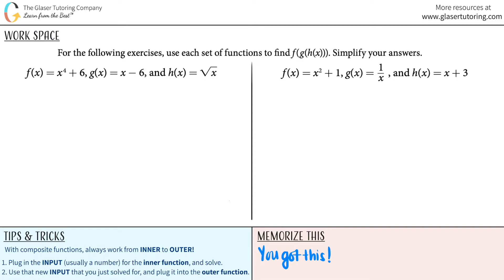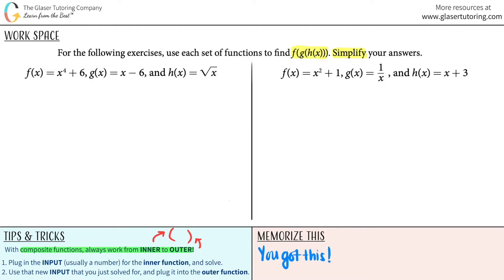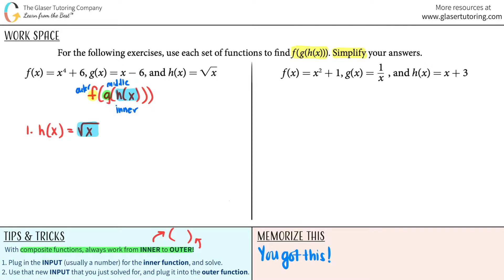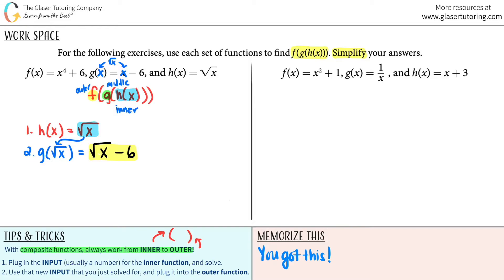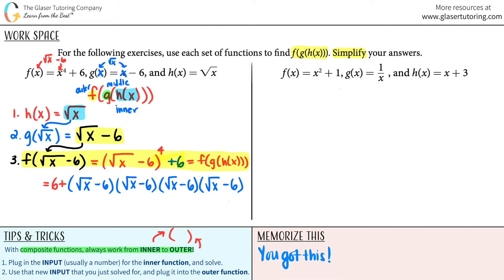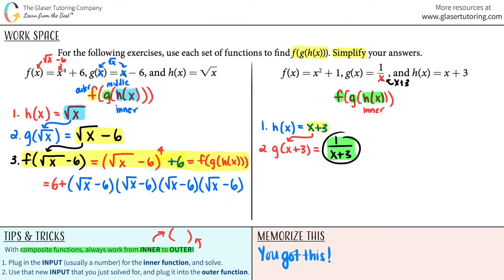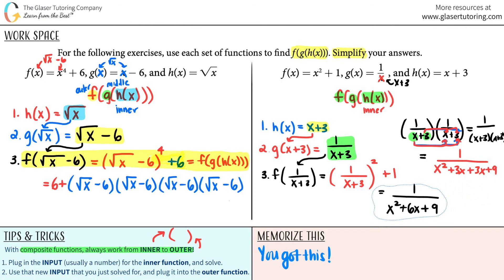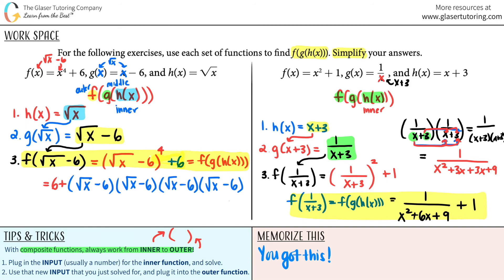How to Use a Pair of Functions to Find f(g(h(x))) - (x) = x4 + 6, g(x) = x - 6, h(x) = sqrt(x)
For the following exercises, use each pair of functions to find f(g(h(x))). Simplify your answers.
f(x) = x4 + 6, g(x) = x - 6, h(x) = sqrt(x)
f(x) = x2 + 1, g(x) = 1/x, h(x) = x + 3